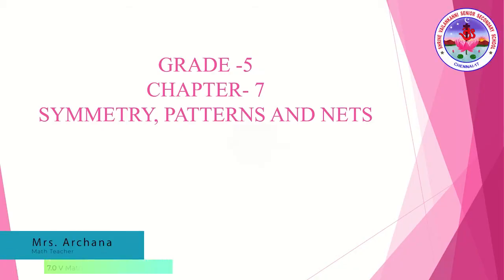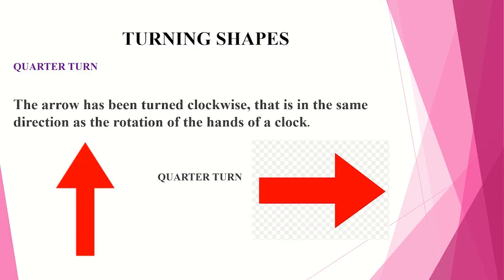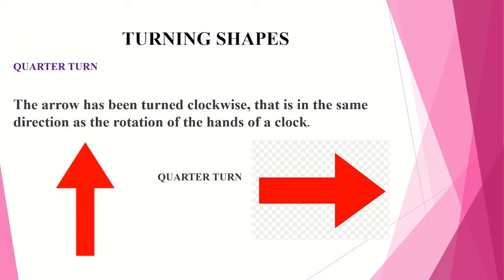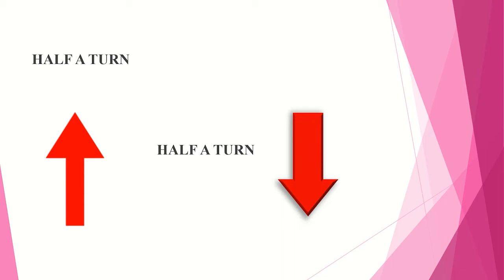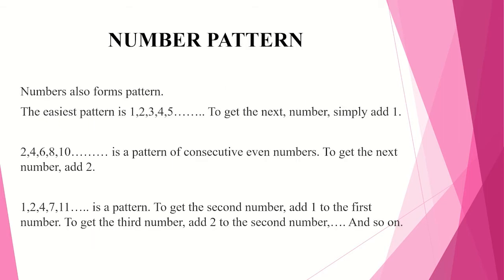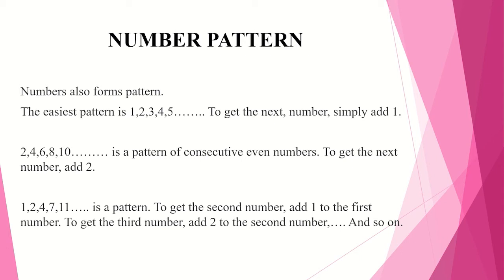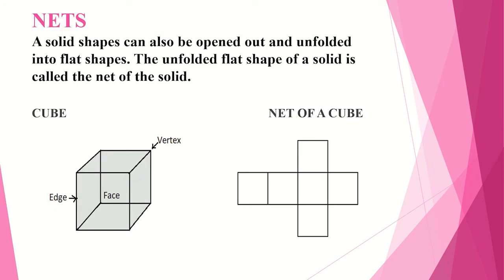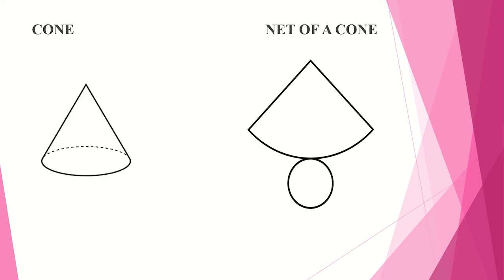SVSSS Grade 5 - MATH- 7.0 - Symmetry Patterns and Nets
SVSSS Grade 5 - Math - 13.0 - Graphs
Duration: 13m37s

Lesson Description:
Grade 5- MATH- 7.0- Chapter 7- Symmetry Patterns and Nets
Description: This video describes about symmetry, turning shapes, number patterns and Nets of solid shapes.

Shrine Vailankanni Sr Sec School (CBSE) in order to engage the V students in learning during the covid lockdown will be uploading a series of videos to enable learning. Our teachers have used their limited resources to create the videos and we are thankful to them for having risen to the occasion.